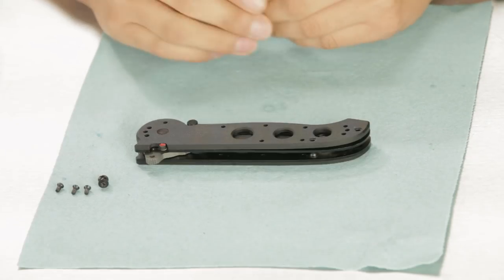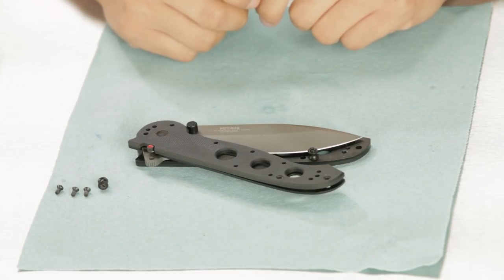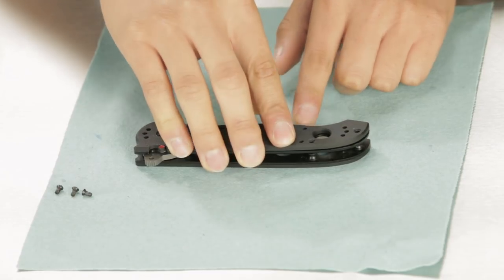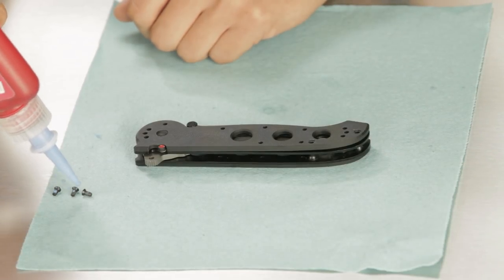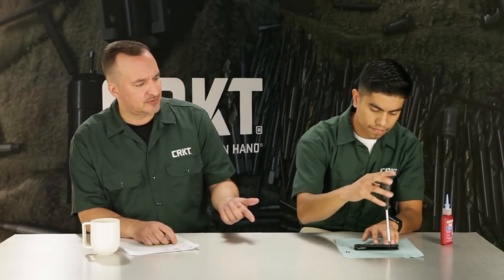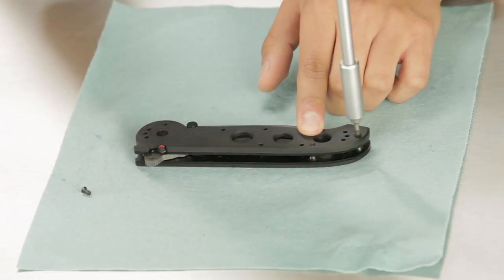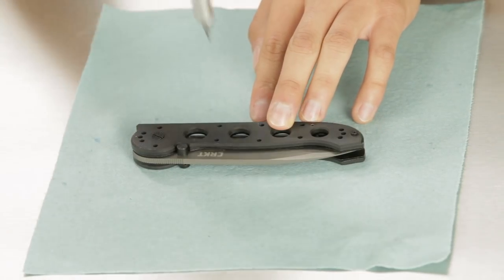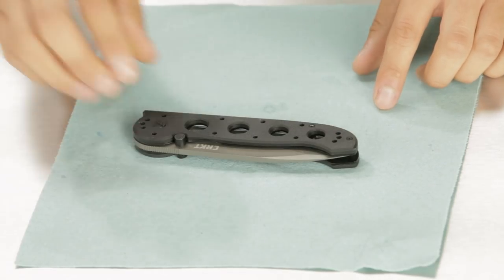How to Replace Knife Frame Screws, Back Spacer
CRKT - Free Replacement Parts -

CRKT’s Joel Bornzin sits down with Parts and Warranty team member Javier Mendez to answer some of your most frequently asked questions about how to properly maintain your knife. This segment focuses on how to maintain or replace knife frame screws and knife frame back spacer.